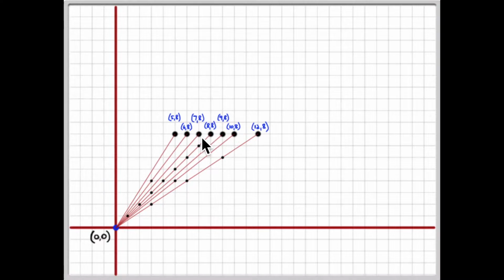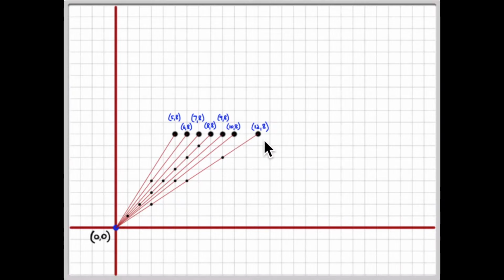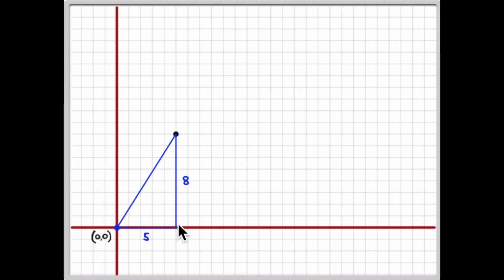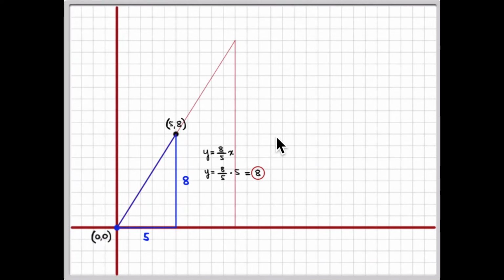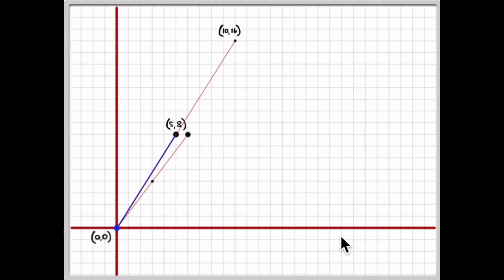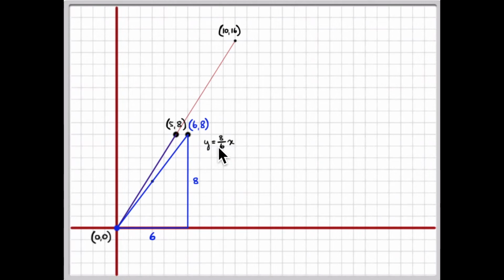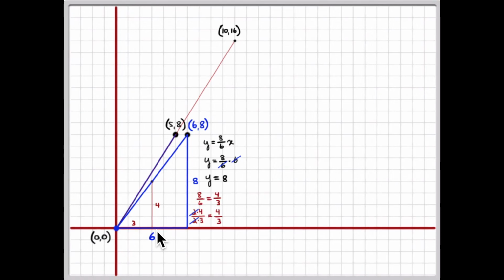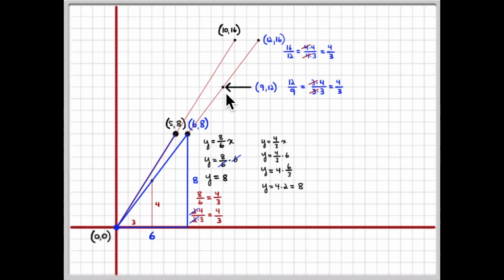8th Grade Illustrative Mathematics: Unit 1 Warm Up: Part 3, constant of proportionality (cp)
(August 25, 2022):
This is Part 3 of 4 parts: a warmup for the entire 8th grade year; can also be used in 7th grade.

This Part 3 is on equivalent fractions as equivalent slopes which, for linear proportional relationships is the same as equivalent Constants of Proportionality.

Fractions and factoring are two concepts with which middle school students struggle. This warm up provides practice with both of these concepts within the context of understanding the slope of linear equations, both proportional and non-proportional.

Illustrative Mathematics
Developed from Practice Problem 2; Lesson 7: No Bending or Stretching